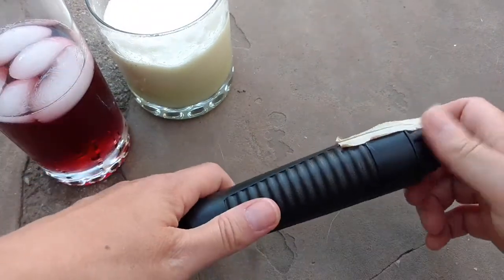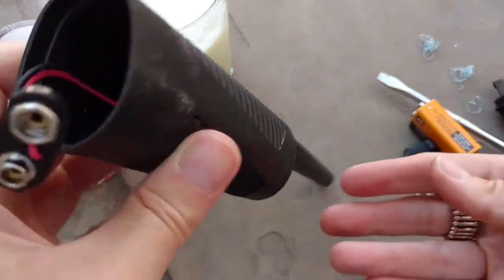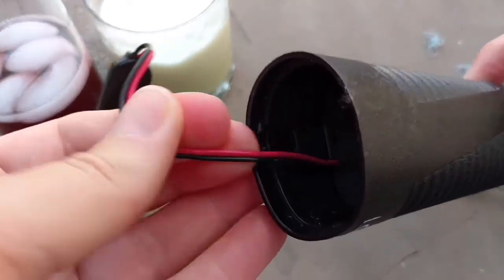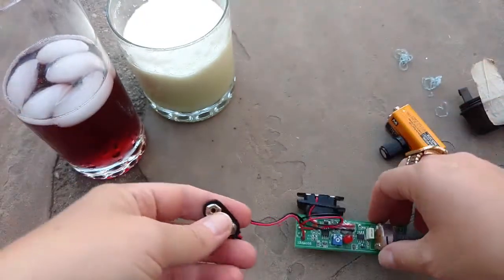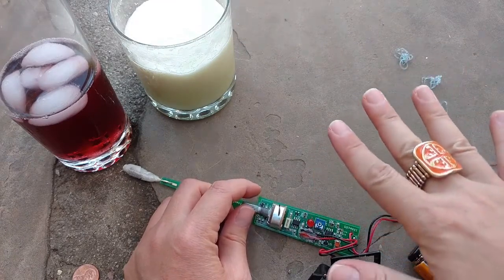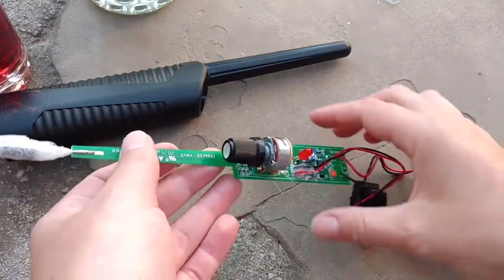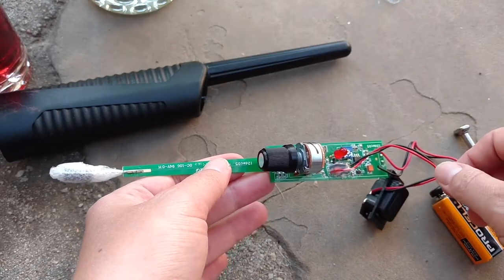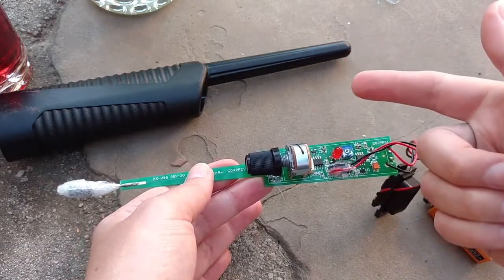Internally improve sensitivity on Fisher/Teknetics/Bounty Hunter pinpointer: I was unable to!!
👀 WELL, the sensitivity of this cheap Bounty Hunter/Teknetics/Fisher pinpointer internally, and I was unable to. Maybe you can. You have to adjust the blue potentiometer inside with a screwdriver (apparently turning it just a tiny amount clockwise). Anyway I tried did not help at all, or even made it worse.

📍📍 This footage is two years old and I found it the other day and edited this vid. I have watched two more vids on this (four total I have watched) yesterday, and I'm not sure how they all were successful and I wasn't.

😖 There is also a problem with the dial being too easily jostled out of place. The rubber hair bands I placed inside helped. (Just remove the external plastic cap.)

I do not recommend buying this product and I don't ENDORSE tinkering with it because you can void the warranty (if there is one) or damage it. I'm not sure, could you also get a shock if not careful?

But if you want to, the tools needed are: little screwdriver and pliers.

Here is my vid on external mods for increasing sensitivity on this pinpointer:

🌿 MY METAL DETECTING GEAR 🌿

1. 🕵️‍♀️ BOUNTY HUNTER QUICK DRAW PRO METAL DETECTOR

2. 🎧 SONY HEADPHONES
(My detector came with other earphones but this one is comparable.)

3. 🕵️‍♀️ GARRETT PRO-POINTER AT PINPOINTER

4. 🗡️ WHITE'S DIGMASTER KNIFE

5. ⛱️ RTG KICK IT ALUMINUM SAND SCOOP

6. 🌤️ SURFACE MINERAL FACE STICK SUNBLOCK (I use the non-tinted.)
NOT greasy, DOES NOT sting eyes.

👇👇👇MY T-SHIRT COLLECTION 👕👕
Fresh Cream color 100% cotton is good for the blazing sun...

🤓 I'm very picky about T-shirts and I also tested out a lot of shirts from the company I carefully chose, and both the T-shirt quality I chose and the print have been excellent.

😎 Heads up... There is a shipping cost. 🤑
I store no inventory.. the shirts are printed on demand with your order at the printing center and they send them directly to you.

🤠 Usual time to print before shipping is 5-7 business days; however it is longer at this time.

💪 These shirts are produced in ethical conditions, sweatshop-free.